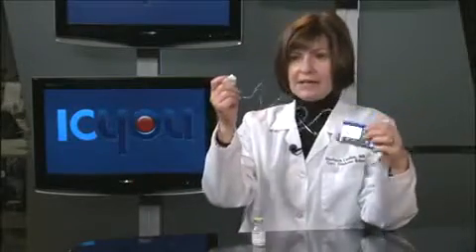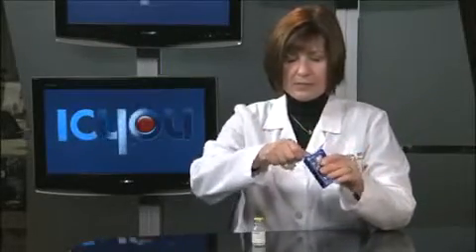All About Insulin Pumps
In this video, Certified Diabetes Educator and Registered Dietitian Barbara Carden talks about insulin pumps. She explains what they are, how they are used, and compares the use of pumps to shots.